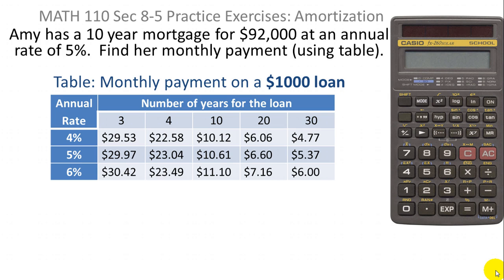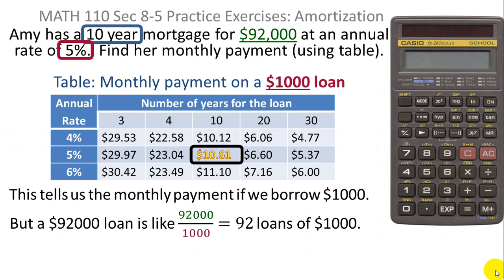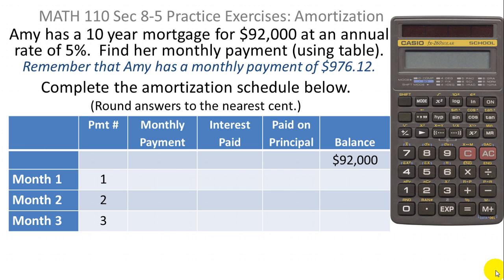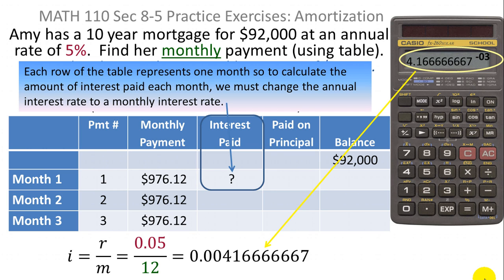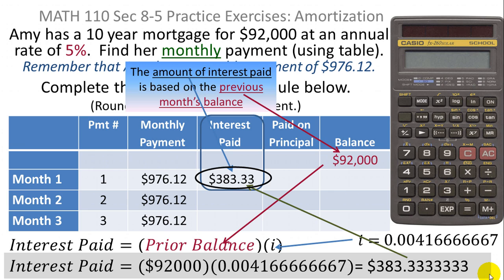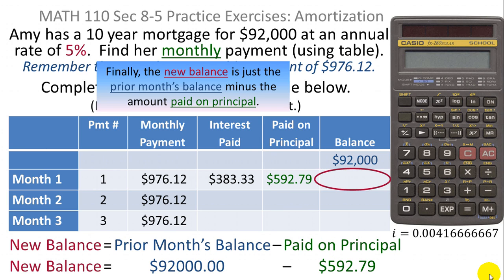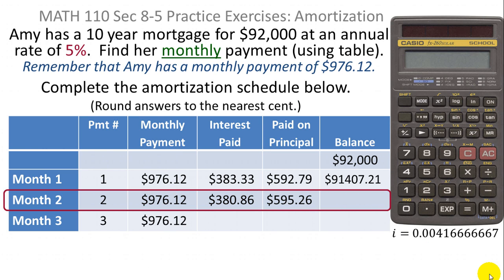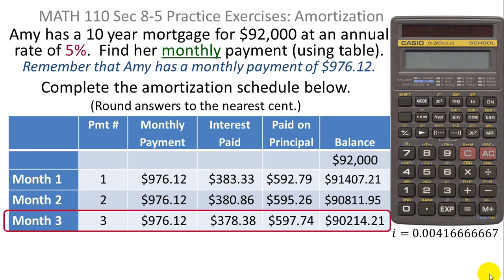Finance: Part 1-More Completing Amortization Schedules